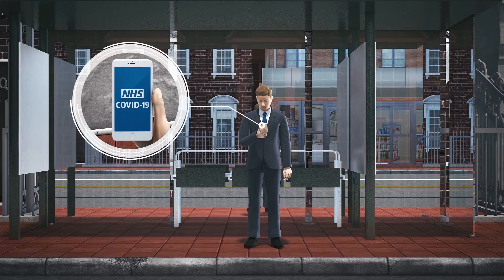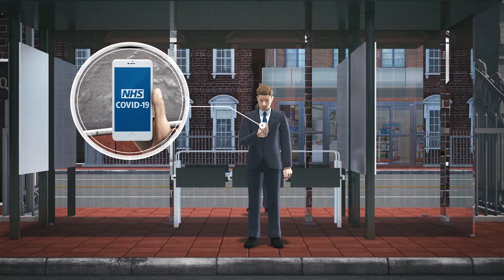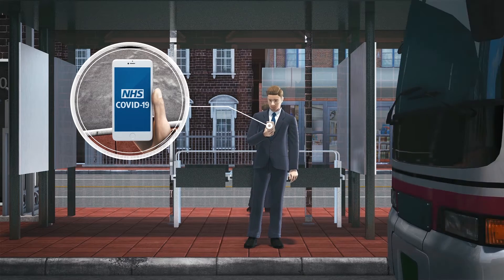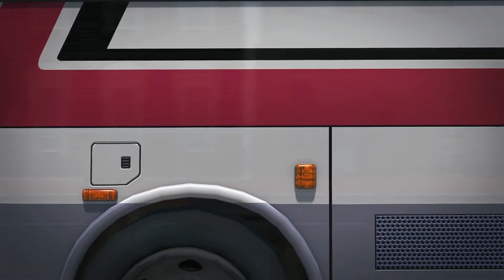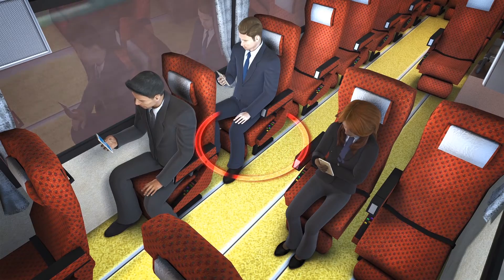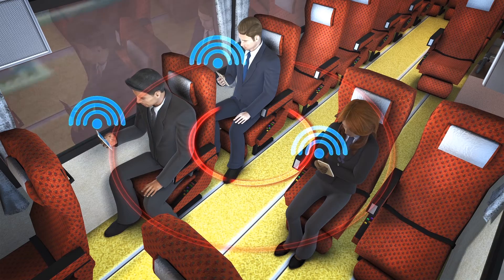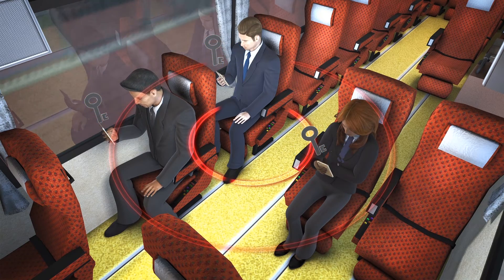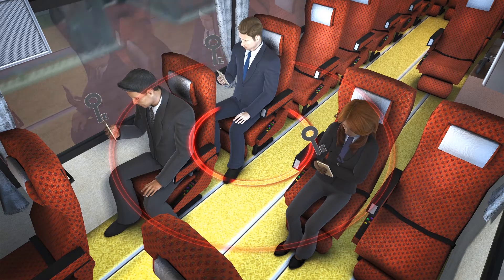COVID-19 smartphone app launches in England and Wales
England and Wales launched an app for tracking and tracing the coronavirus on Thursday, September 24, BBC News reports.

The NHS COVID-19 app is available for smartphones running Android 6.0 or iOS 13.5 and Bluetooth 4.0 or higher. It is not available for tablets or other devices.

It can be downloaded from the Google Play or Apple's App Store.

When two phones running the app are close to each other, they exchange anonymous Bluetooth keys. The distance and duration of the contact is measured in five-minute intervals.

The NHS app will regularly check a database of anonymous keys for nearby positive tests. If someone tests positive, they will be given a unique PIN which they can enter into their phone to register the test result. If an app user is assessed as having been in a "high-risk encounter" with someone who tested positive, they will be notified and asked to self-isolate.

However, the system is not perfect. The New Statesman reports that during testing, 45 percent of warnings were false positives. While one third of users who were in close proximity to a coronavirus case were not notified.

RUNDOWN SHOWS:
1. Man downloads the app and board a bus
2. App exchanges Bluetooth handshakes with nearby handsets also running the app
3. App checks for anonymous keys of nearby positive tests
4. Man tests positive and enters his PIN. App users who had been in close contact with the man are notified
5. Venues such as pubs offer QR codes for app users to "check in"
6. During testing, app had high false-positive rate and failed to notify one third of those who had been in close contact to a coronavirus case

VOICEOVER (in English):

"The BBC reports that England and Wales launched an app for tracking and tracing the coronavirus on Thursday, September 24. The app is based on software developed by Google and Apple."

"The NHS app will regularly check a database of anonymous keys for nearby positive tests."

"If someone tests positive, they will be given a unique PIN which they can enter into their phone to register the test result."

"If an app user is assessed as having been in a 'high-risk encounter' with someone who tested positive, they will be notified and asked to self-isolate."

"Venues such pubs and restaurants as well as communal areas of buildings such as universities and hospitals will be asked to display QR codes for users to 'check in.'"